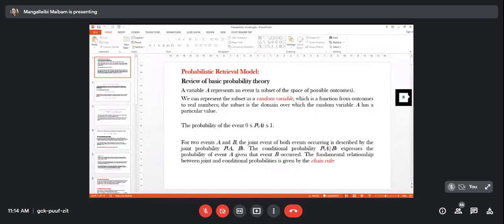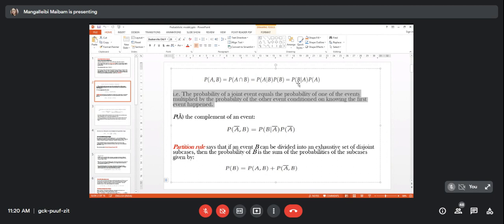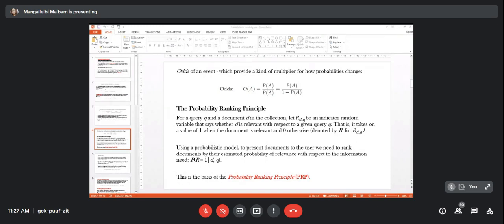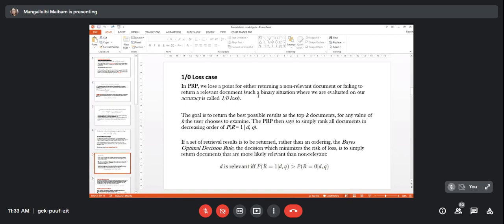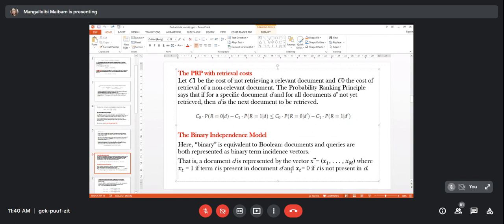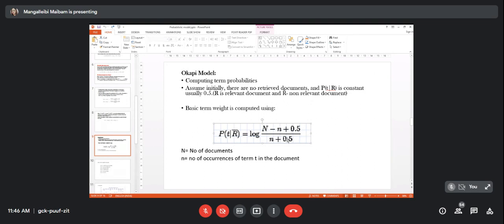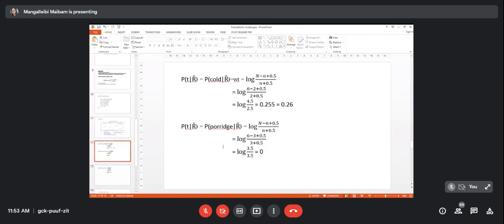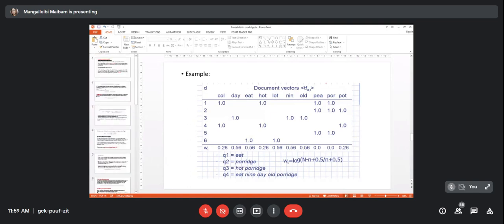ISR DAY 16